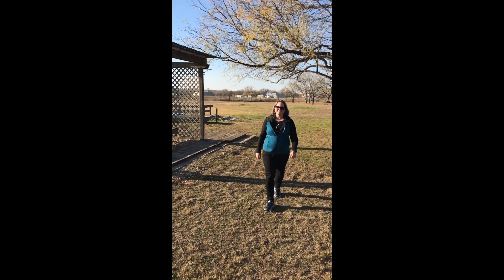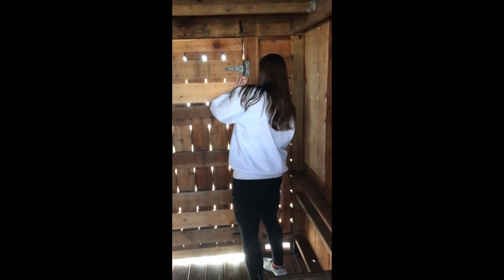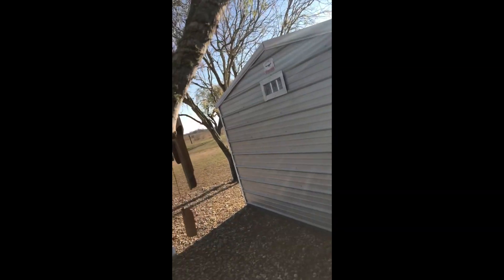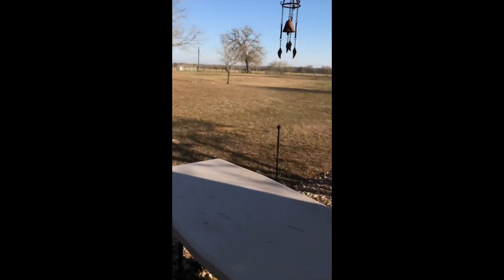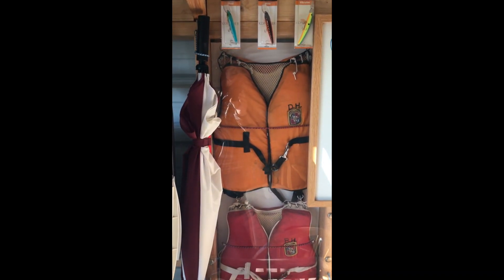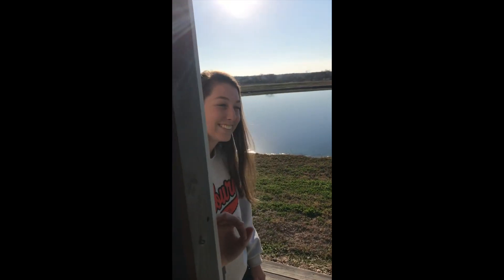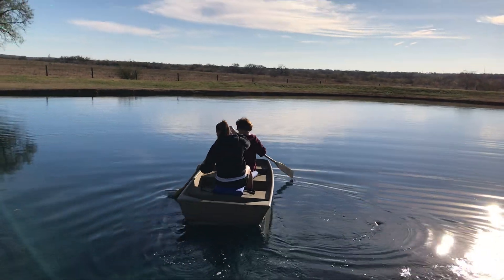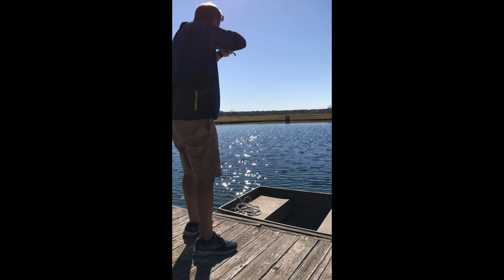La Casita (2019)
The NC & Frisco Holcomb's visit the farm and hang out around the Casita for Christmas of 2019.